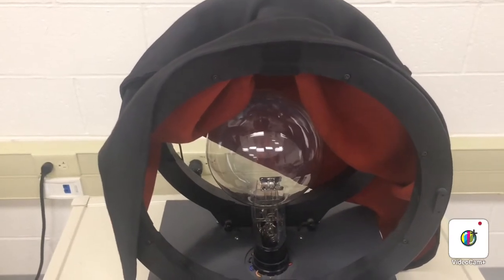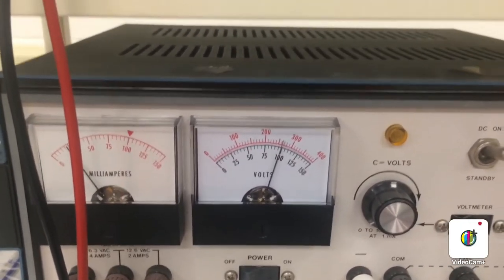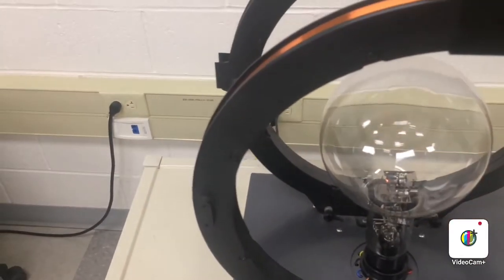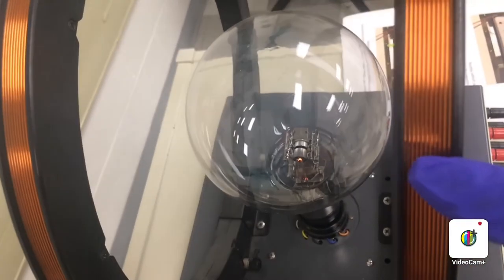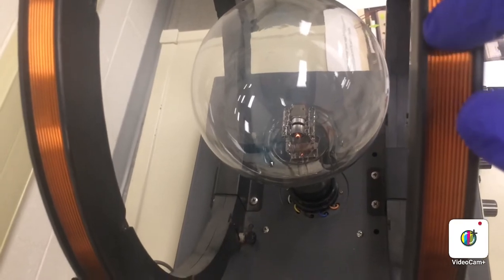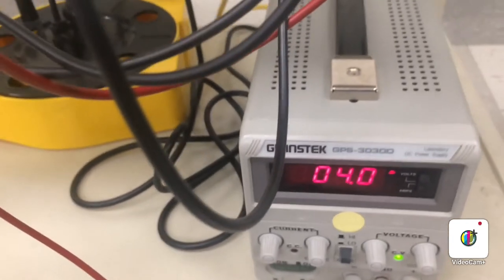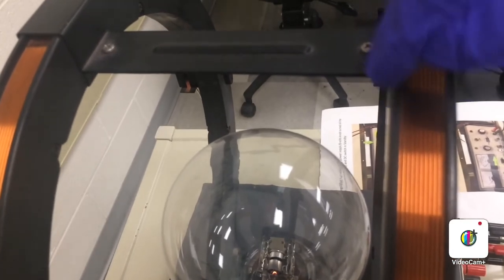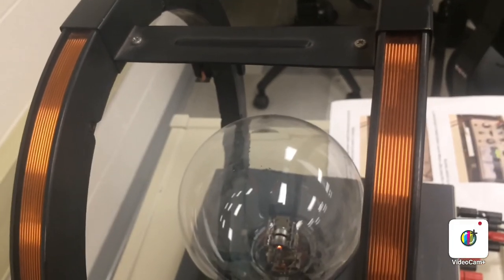Lab06: Permeability of vacuum measurement